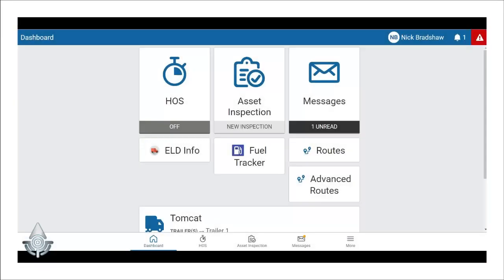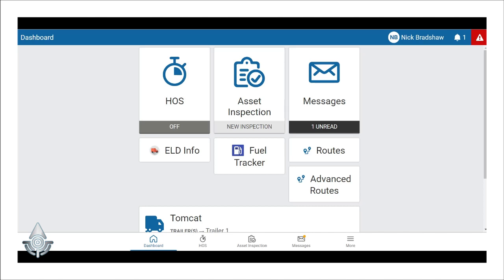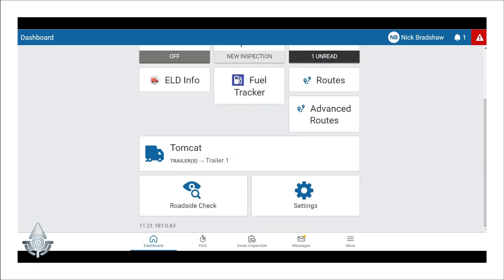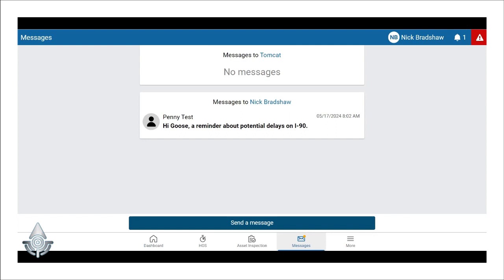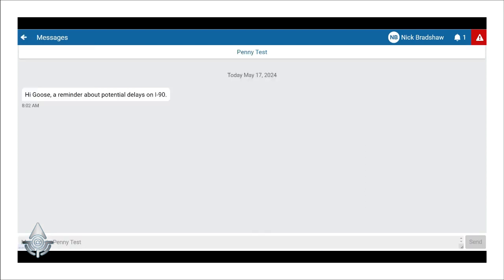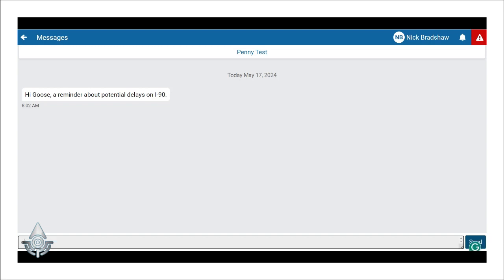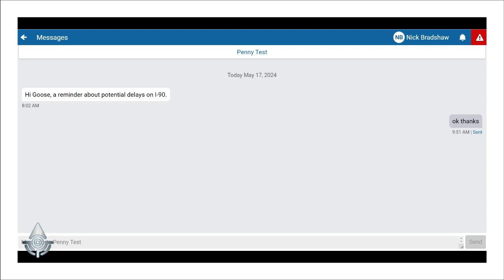Using the Messages Add-In feature in Geotab Drive - ELD Tutorial for HOS Drivers in CMV's, Trucking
This video covers the basics of using the Messages add-in feature in the Geotab Drive app.

** Photo Credit: Andrea Piacquadio from Pexels **